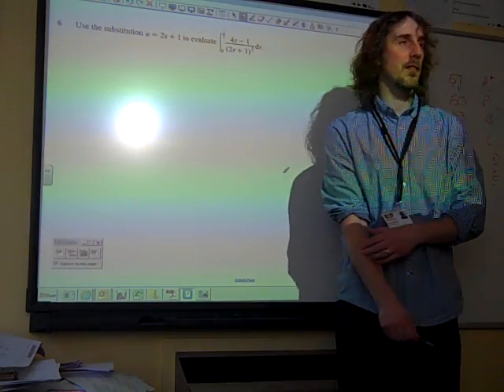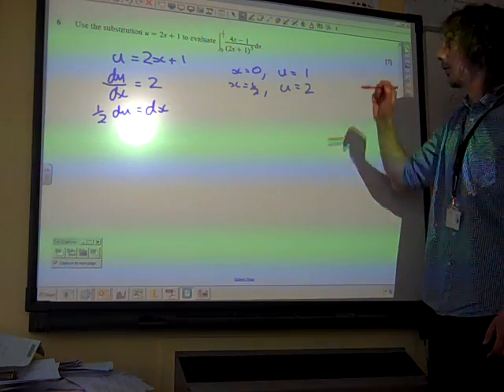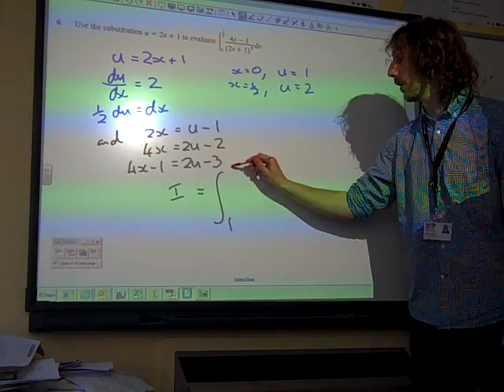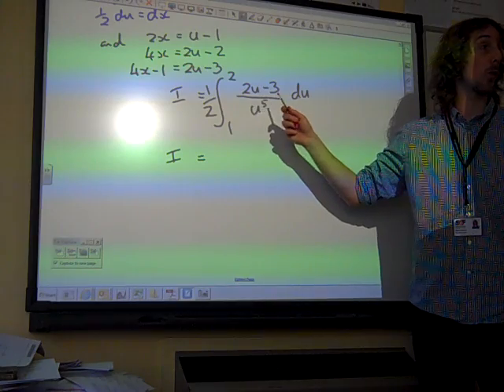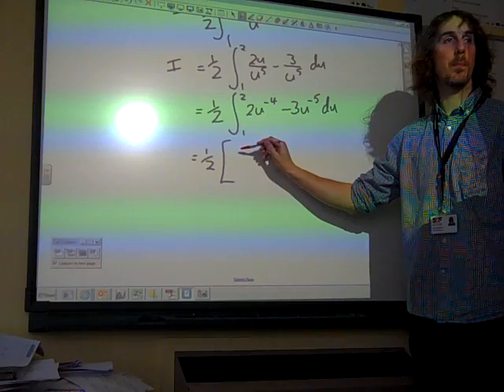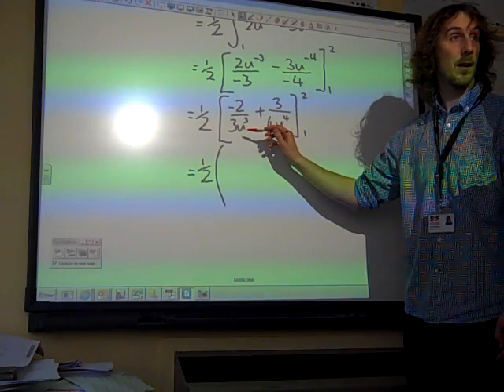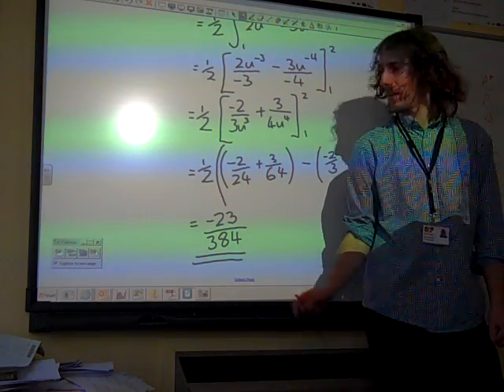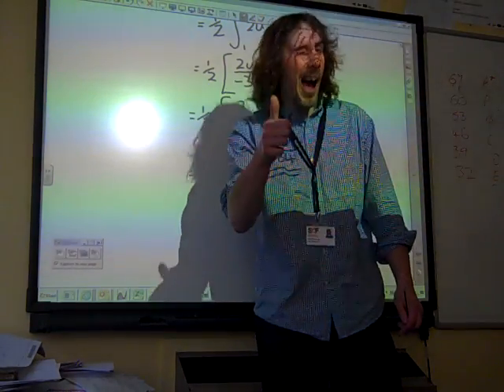C4 Integration OCR January 2013 q6